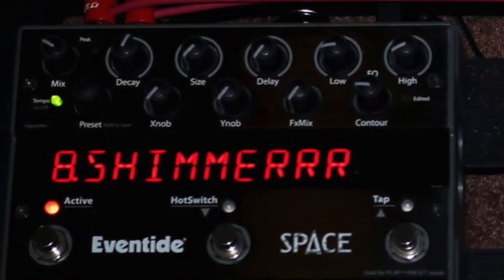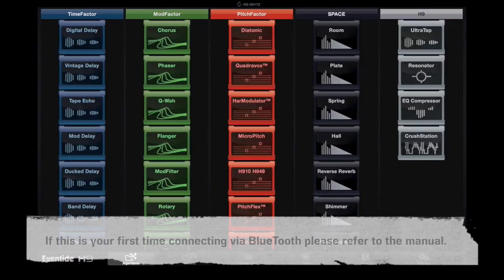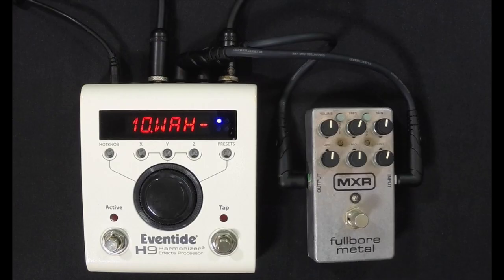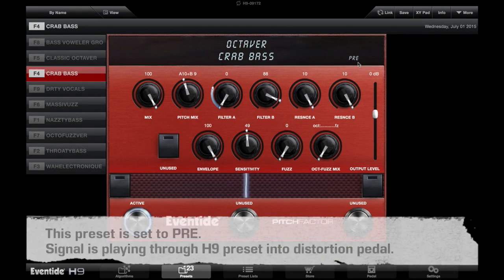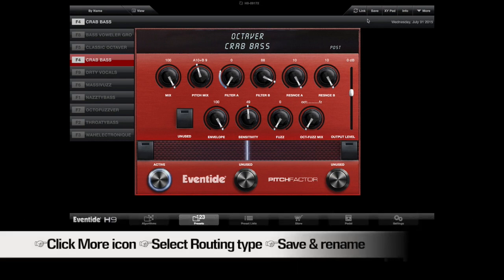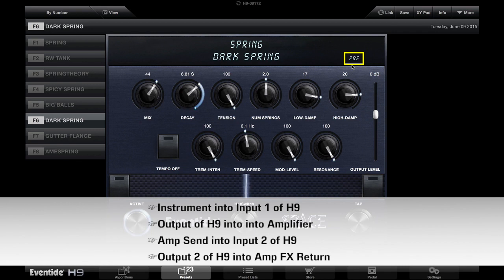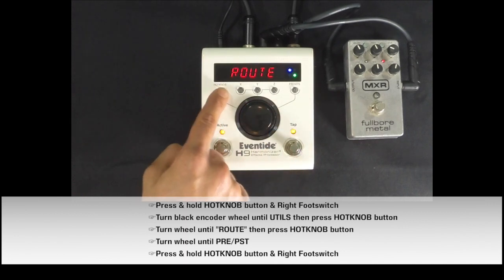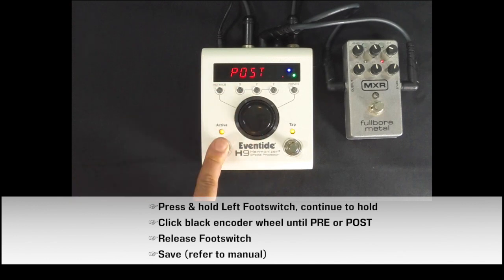Pre Post Routing Mode For Eventide H9 Guitar Pedal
Pre/Post routing mode allows you to change where your Eventide  H9 guitar pedal sits in your signal chain. For example, some people like to put their wah effect before their distortion, while others like to put it after. If you wanted to do this in a traditional way, you’d have to unhook everything, and hook it back up with a different signal flow. Now this can be done on the Eventide H9 without removing any cables.

About Eventide
For over 40 years, Eventide has remained at the forefront of recording technology. In 1975 they revolutionized the audio industry by creating the world’s first commercially available digital audio effects unit. Since then their legendary studio processors have been heard on countless hit records.